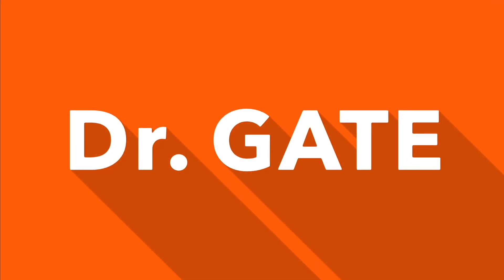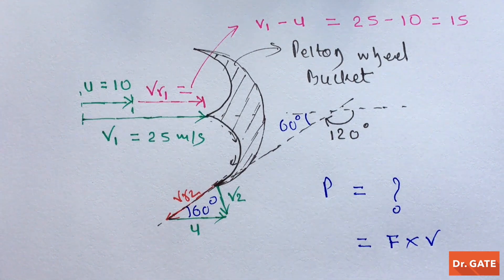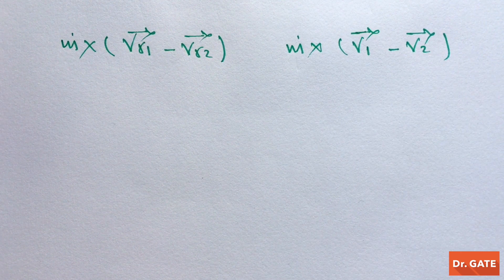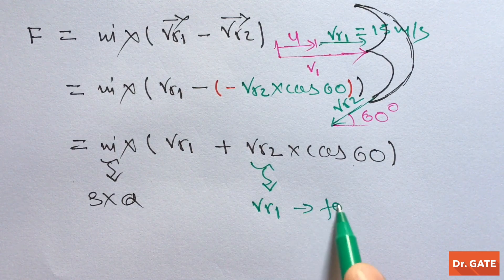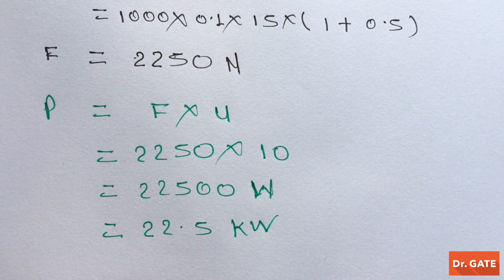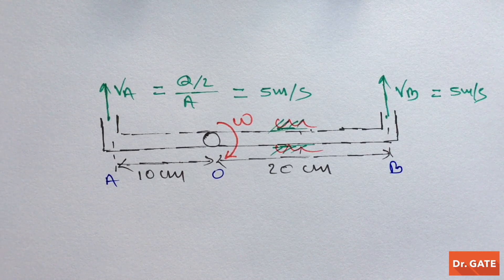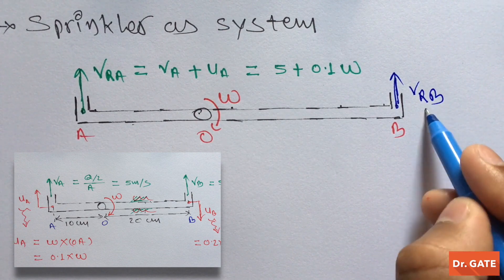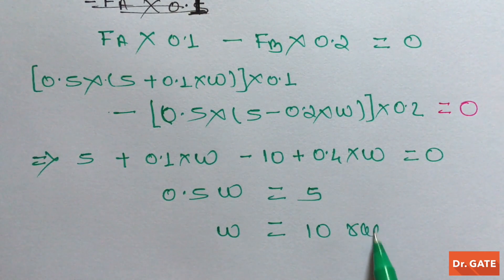GATE 2019 | Fluid Machinery | Hydraulic Machine | Numerical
If you are preparing or want to prepare for GATE 2019, then you have come to the right place 👍🏻  I regularly upload concised quality videos, specifically designed for  Mechanical and Civil Engineering GATE Exam. I even solve the important questions of previous years GATE Exam.
You even can ask any doubt related to GATE exam to drgate, I will do my best to help you 🙂